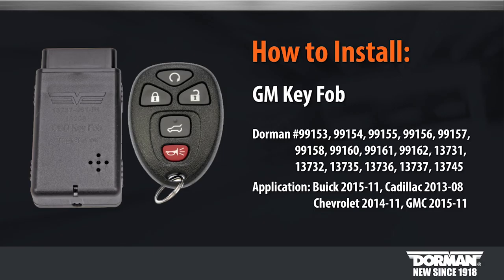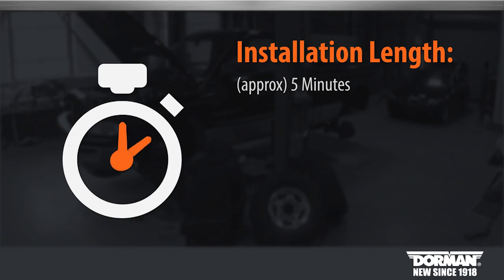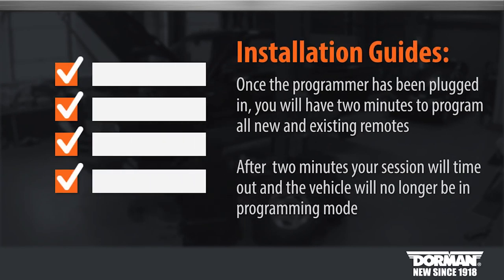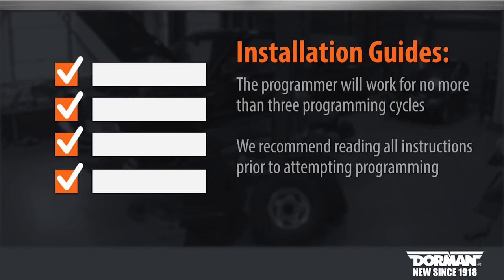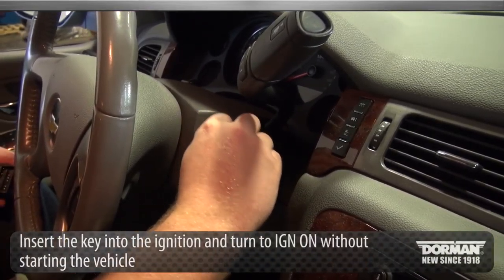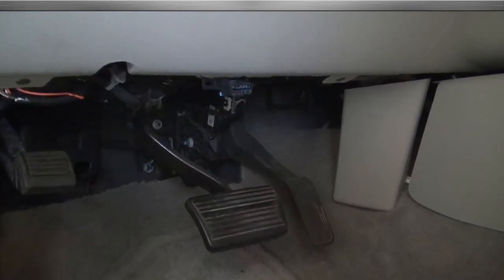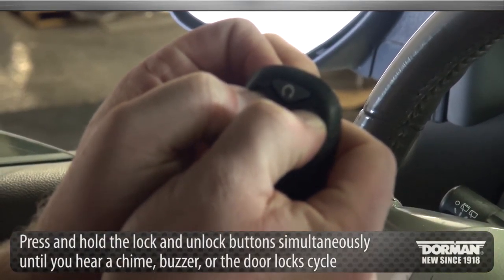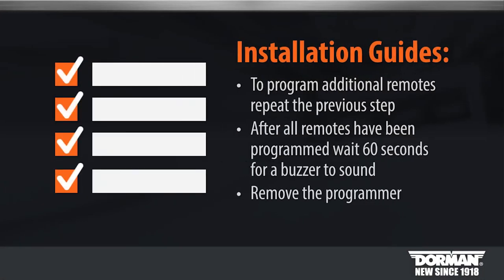GM key fob programming by Dorman Products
How to program Dorman Keyless Entry Remotes for select GM models.

In this video, we walk you through the simple steps required to program a Dorman key fob to a compatible General Motors vehicle. This quick and easy process takes just minutes with the included OBDII port scan tool. We recommend reading all instructions prior to attempting programming.

Please note that the vehicle must already be equipped with keyless entry and have at least one key already programmed to the vehicle. If you do not have an existing key fob, you will first have to have a new fob programmed with a separate scan tool.

The instructions in this video apply to the following Dorman keyless entry remote part numbers:
Number 13731 for Buick 2009-05, Chevrolet 2012-04, Pontiac 2010-05, Saturn 2010-07
Number 13732 for Buick 2009-05, Chevrolet 2012-06, Pontiac 2010-05, Saturn 2010-07
Number 13735 for Buick 2006-05, Chevrolet 2006-04, Pontiac 2006-05
Number 13736 for Buick 2007-05, Chevrolet 2011-05, Pontiac 2006-05, Saturn 2007-05
Number 13737 for Buick 2007-06, Chevrolet 2011-06, Pontiac 2006, Saturn 2007-06
Number 99153 for Buick 2014-11, Cadillac 2014-08, Chevrolet 2014-11, GMC 2014-11
Number 99154 for Buick 2015-11, Cadillac 2013-11, Chevrolet 2015-11, GMC 2015-11
Number 99155 for Buick Lucerne 2011, Chevrolet Impala 2015-11, Chevrolet Impala Limited 2015-14
Number 99156 for Chevrolet 2014-11, GMC 2014-11
Number 99157 for Buick Lucerne 2011, Chevrolet Impala 2015-11
Number 99158 for Chevrolet 2015-11, GMC 2015-11
Number 99160 for Chevrolet 2015-11, GMC 2015-11
Number 99161 for Chevrolet 2018-11, GMC 2016-11
Number 99162 for Buick 2015-11, Cadillac 2014-11, Chevrolet 2018-11, GMC 2016-11

Visit DormanProducts.com to see the full line of Dorman keyless entry remotes